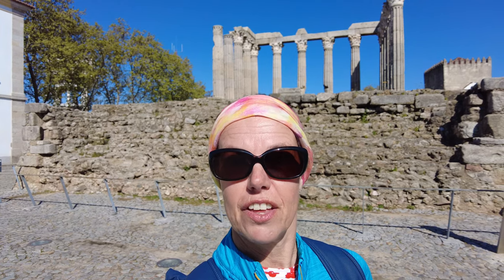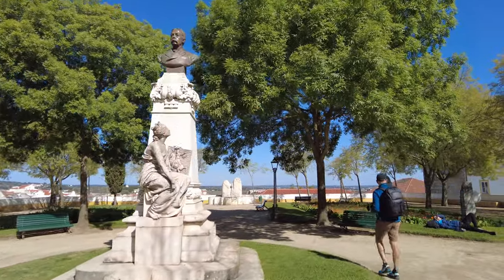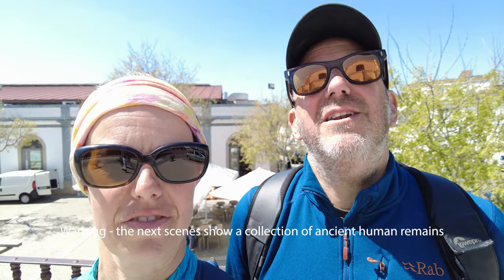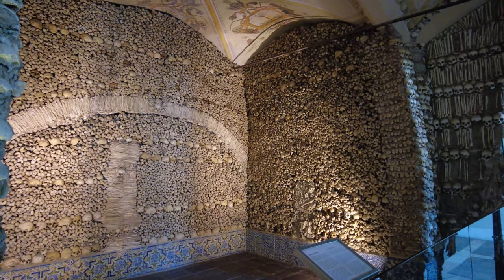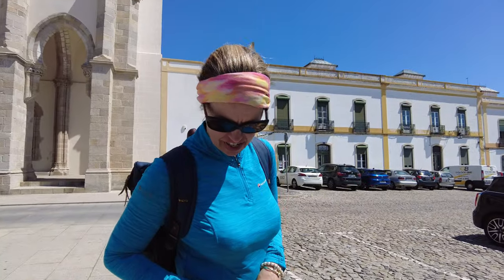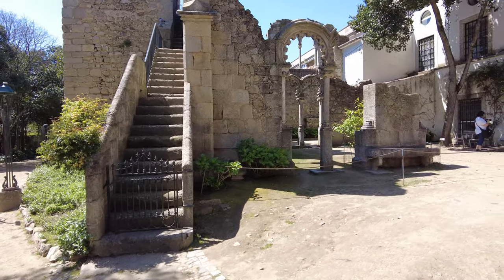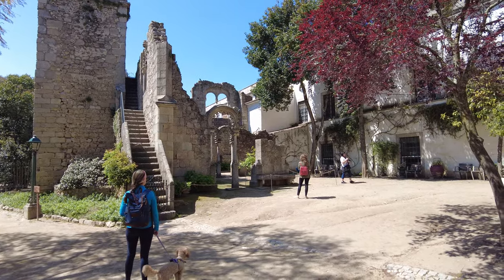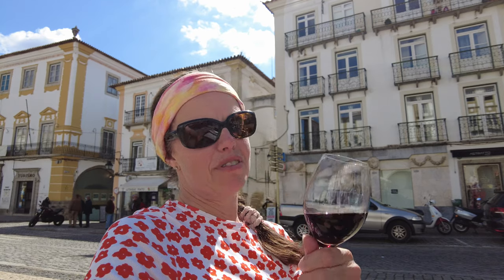The amazing City of Evora. Portugal's gem.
The amazing City of Evora .

For more information about our travels , social media links and image galleries